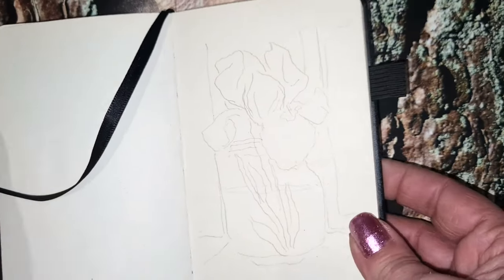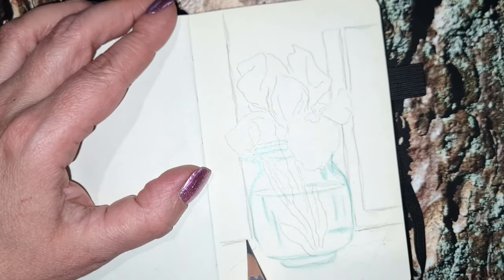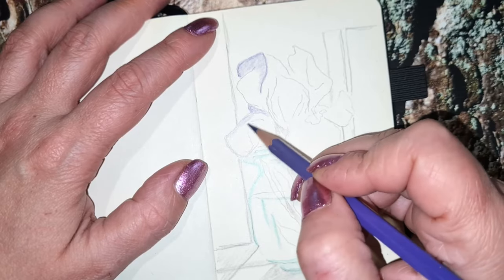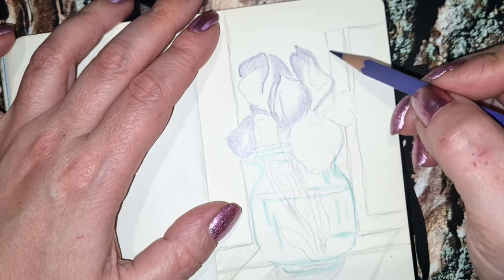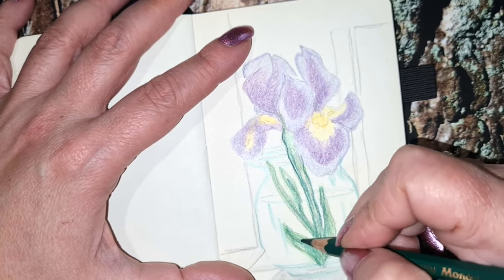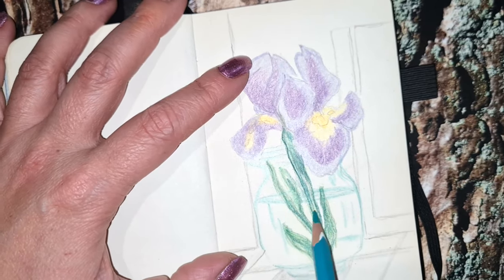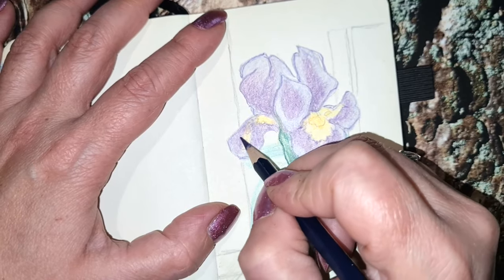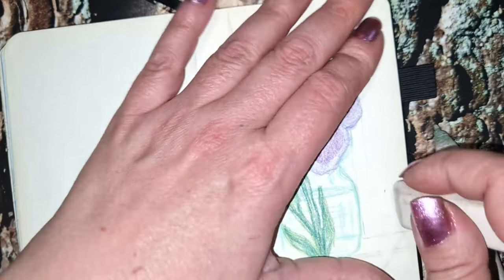Drawing February Flower Iris: A Beginner's Guide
In this beginner-friendly guide, I'll walk you through each step of the drawing process, from outlining the basic shape to adding those final touches that bring your Iris to life. You'll learn about shading, color blending, and how to capture the unique texture of the Iris petals. 🖌️✨

If you've enjoyed transforming your digital spaces with me on Aleksa simulation, you'll love the chance to create something beautiful with your own hands. Let's bring some creativity into our lives together! 💕

Colored pencils-cheap
Sketchbook
e x t r a s -
White pencil and
Sharpener